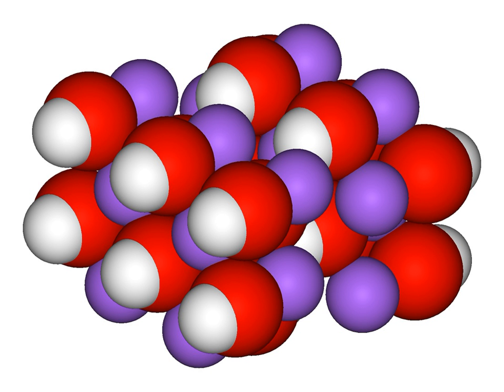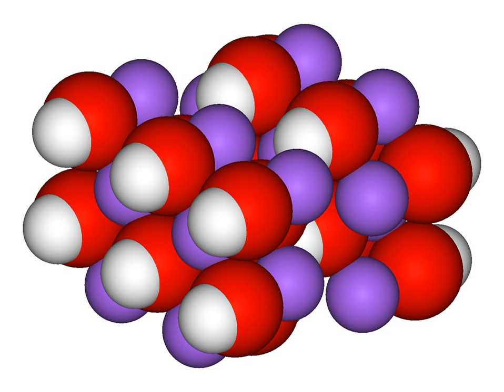Sodium hydroxide | Wikipedia audio article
This is an audio version of the Wikipedia Article:
Sodium hydroxide

SUMMARY
Sodium hydroxide, also known as lye and caustic soda, is an inorganic compound with the formula NaOH. It is a white solid ionic compound consisting of sodium cations Na+ and hydroxide anions OH−.
Sodium hydroxide is a highly caustic base and alkali that decomposes proteins at ordinary ambient temperatures and may cause severe chemical burns. It is highly soluble in water, and readily absorbs moisture and carbon dioxide from the air. It forms a series of hydrates NaOH·nH2O. The monohydrate NaOH·H2O crystallizes from water solutions between 12.3 and 61.8 °C. The commercially available "sodium hydroxide" is often this monohydrate, and published data may refer to it instead of the anhydrous compound. As one of the simplest hydroxides, it is frequently utilized alongside neutral water and acidic hydrochloric acid to demonstrate the pH scale to chemistry students.Sodium hydroxide is used in many industries: in the manufacture of pulp and paper, textiles, drinking water, soaps and detergents, and as a drain cleaner. Worldwide production in 2004 was approximately 60 million tonnes, while demand was 51 million tonnes.